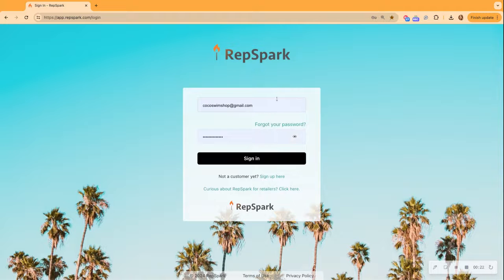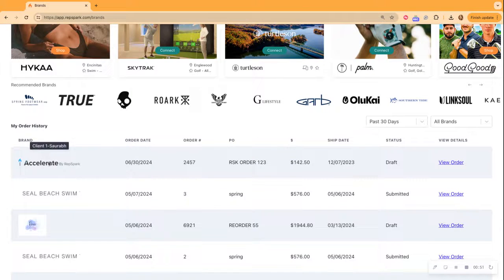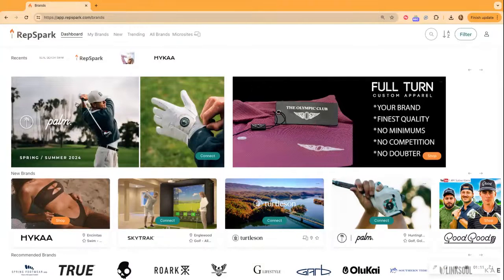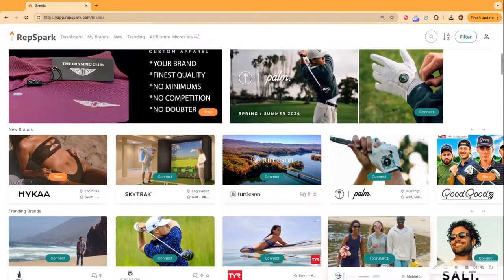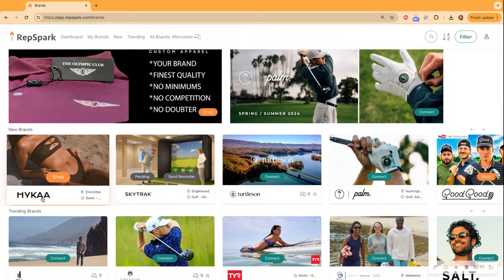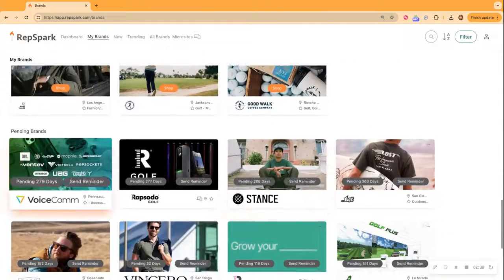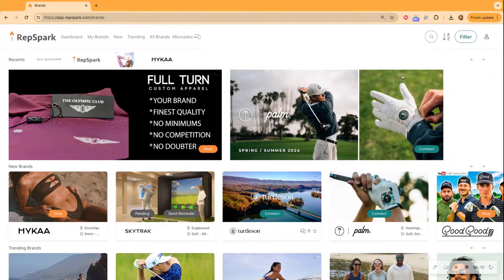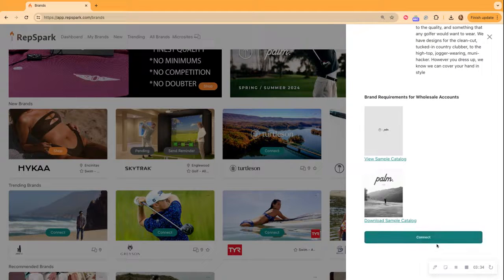RepSpark Community: Navigating & Requesting Brand Access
Learn how to effortlessly navigate RepSpark Community and request brand access! This quick tutorial guides you through exploring brand catalogs and sending requests efficiently. Master the platform and unlock a world of retail opportunities in minutes.rk.

and claim your free account to connect and shop new and emerging brands on RepSpark!

About RepSpark